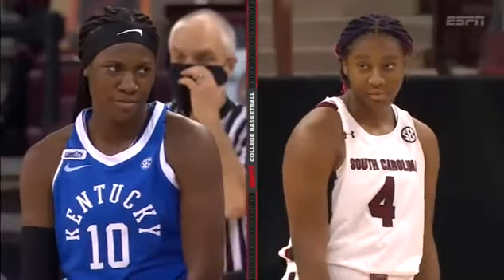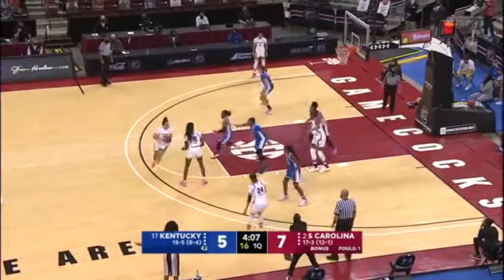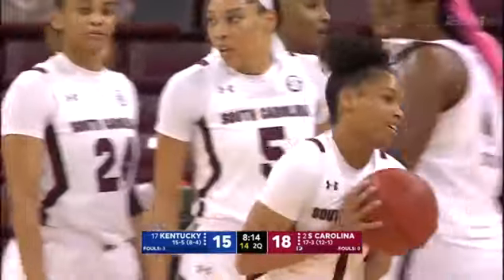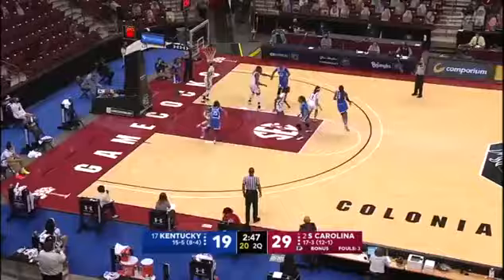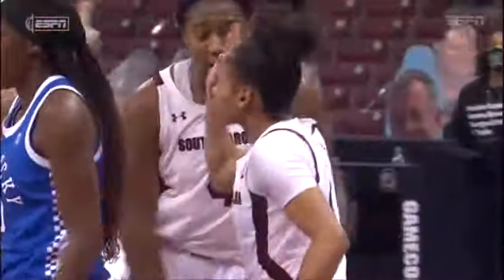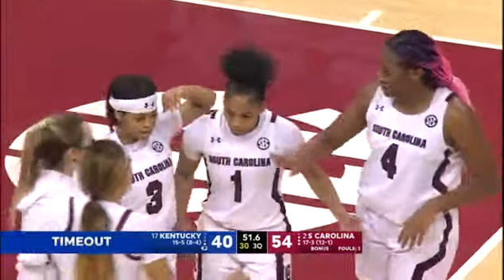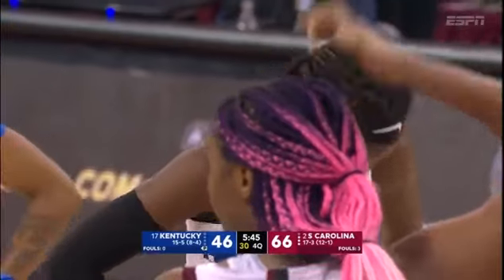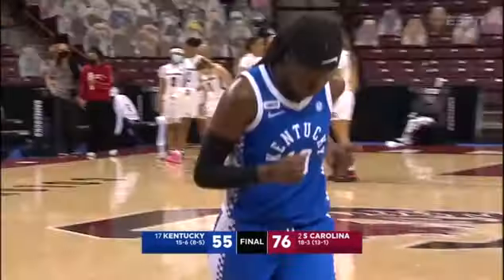FULL GAME South Carolina vs Kentucky, 2020-2021 season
𝗔𝗿𝗲 𝘆𝗼𝘂 𝗿𝗲𝗮𝗱𝘆 𝘁𝗼 𝘀𝘁𝗲𝗽 𝘂𝗽 ?